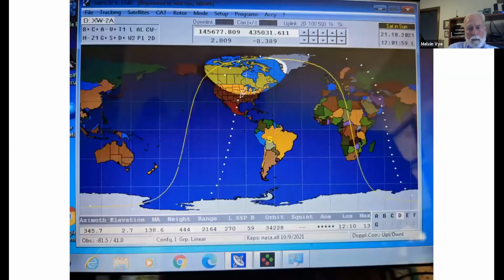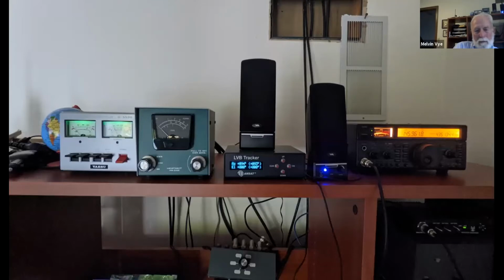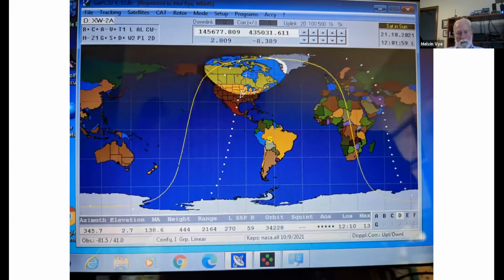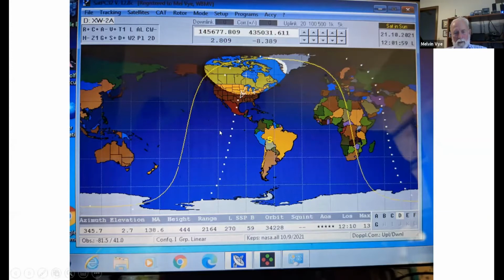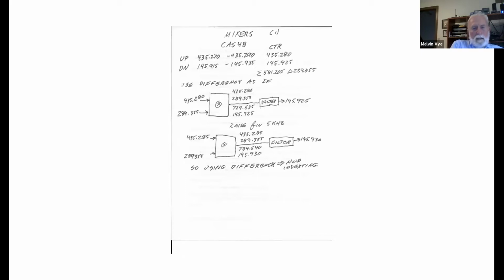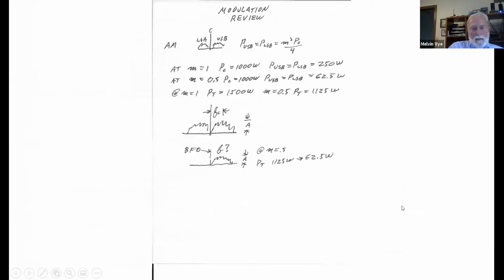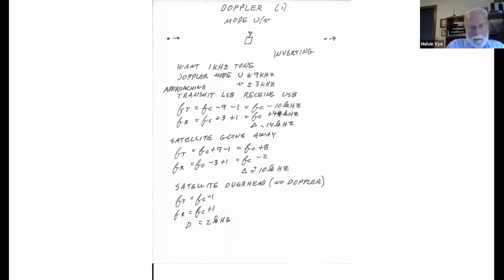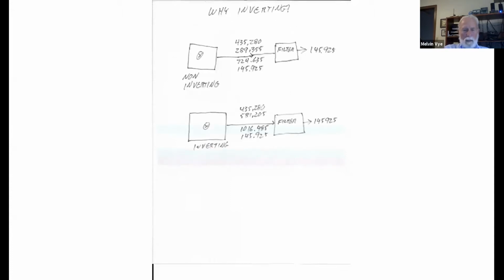CFARC Oct 27th Mel Vye, W8MV Satellites